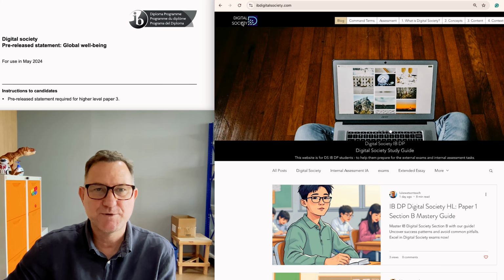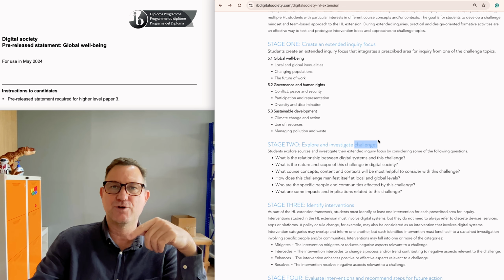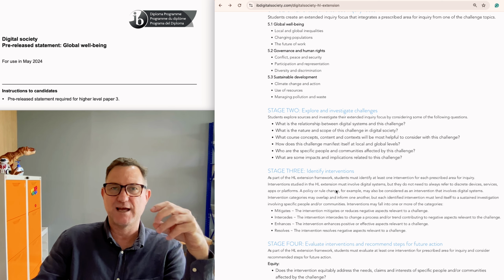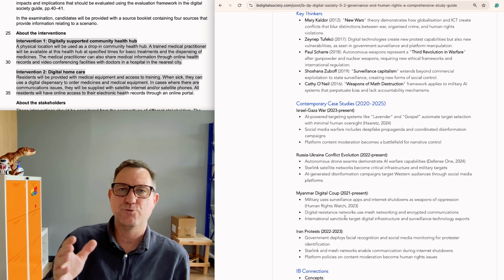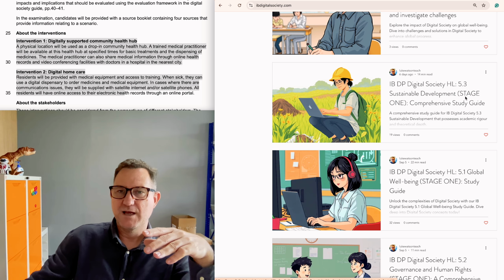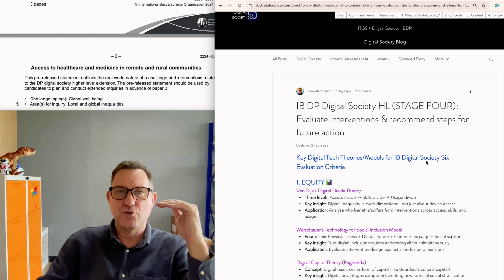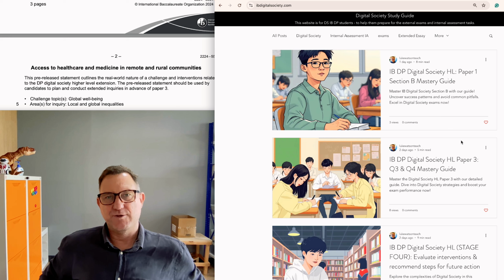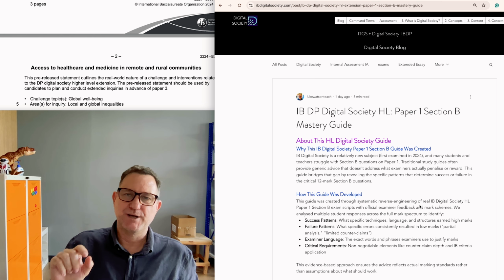🎯 IB DP Digital Society HL: Complete Study Guide for Extended Inquiries & Exam Success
Master the IB Digital Society Higher Level course with this comprehensive guide to HL extensions, extended inquiries, and exam preparation! This video breaks down everything you need to know about the four-stage extended inquiry process and provides access to detailed study resources.

📚 What's Covered:
✅ Part 1: Big picture overview of DS HL extensions and course integration
✅ Part 2: DS HL Stage One - Creating your extended inquiry focus
✅ Part 3: DS HL Stage Two - Exploring and investigating challenges
✅ Part 4: DS HL Stage Four - Evaluating interventions and recommending future actions
✅ Part 5: DS HL Exam Tips & Strategies

🔍 Digital Society (IB DP) Challenge Topics Covered:
5.1 Global Well-being (inequalities, populations, future of work)
5.2 Governance & Human Rights (conflict, participation, discrimination)
5.3 Sustainable Development (climate change, resources, pollution)

ꪜ Comprehensive study guides for all three challenge topics
ꪜ Stage-specific investigation frameworks
ꪜ Paper 1 Section B mastery guide
ꪜ Paper 3 Q3 & Q4 exam strategies
ꪜ Key thinkers and contemporary case studies (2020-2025)
ꪜ Real-world digital intervention examples

Perfect for:
ꪜ IB DP Digital Society HL students
ꪜ Teachers planning HL extension curricula
ꪜ Students preparing for external assessments
ꪜ Anyone studying digital society interventions

⏰ Timestamps:
00:00 Introduction & HL Overview
07:07 Stage One - Creating your extended inquiry focus
11:25 Stage Two - Exploring and investigating challenges
14:15 Stage Four - Evaluating interventions and recommending future actions
15:41 HL Exam Tips & Strategies